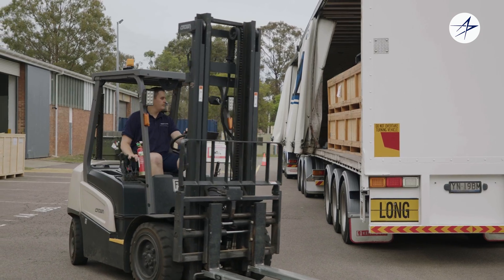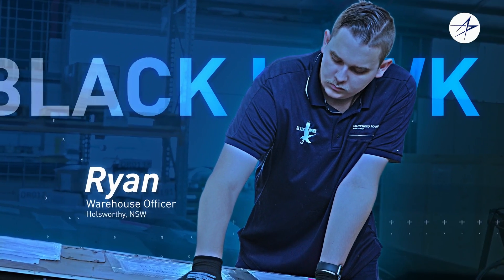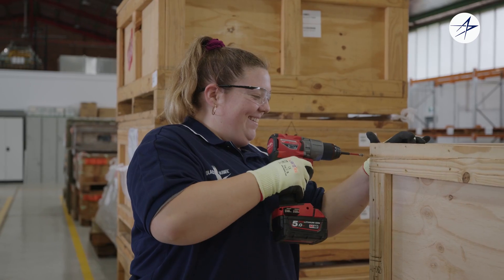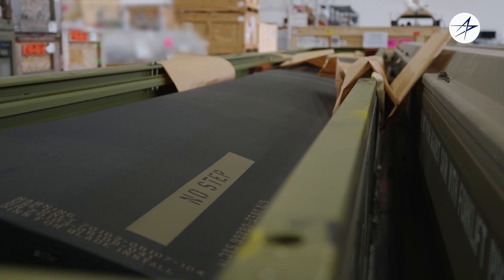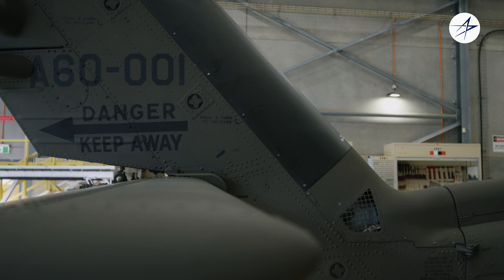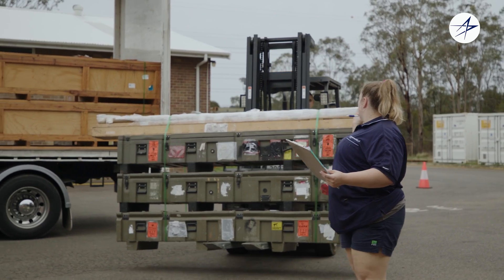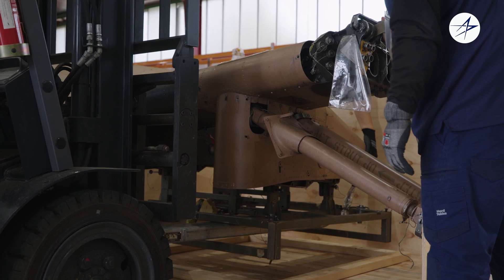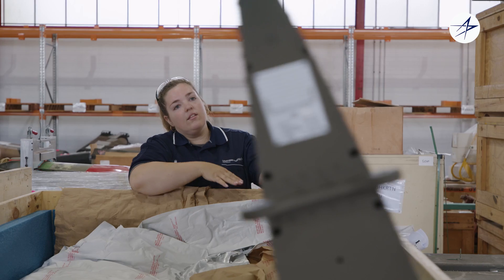Inside the Black Hawk warehouse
The logistics warehouse is the back-of-house for the Black Hawk program. Thousands of parts are carefully tracked and inspected before being delivered to the aircraft.
Has your ambition met your opportunity?